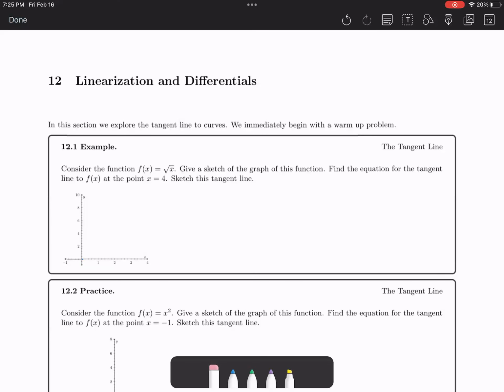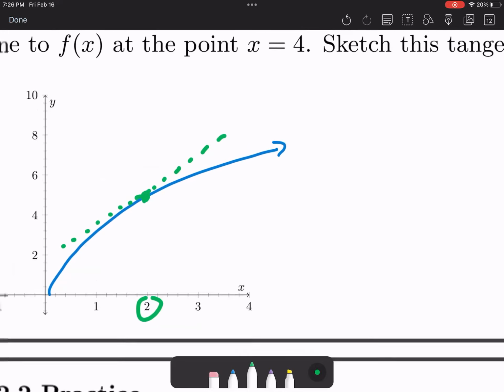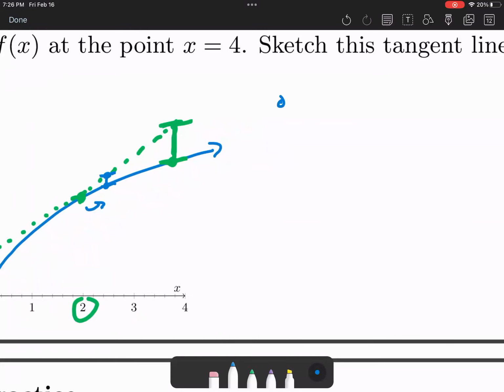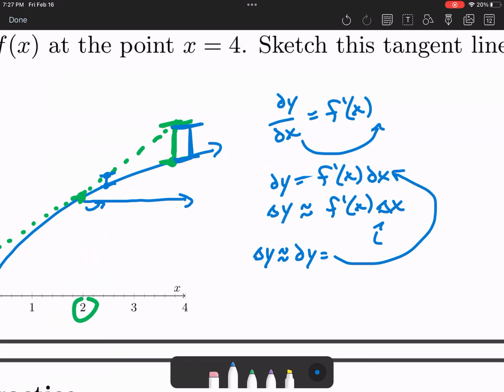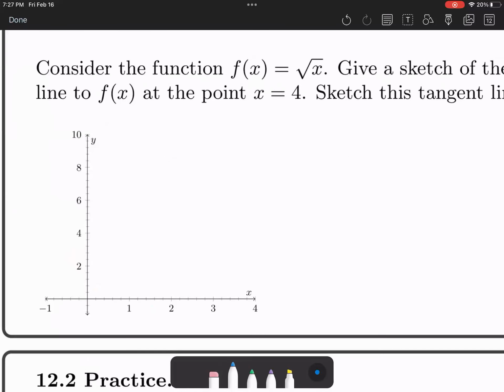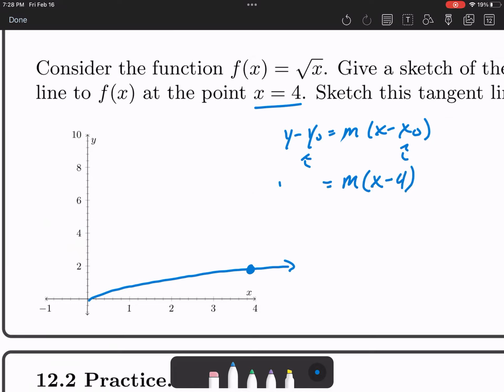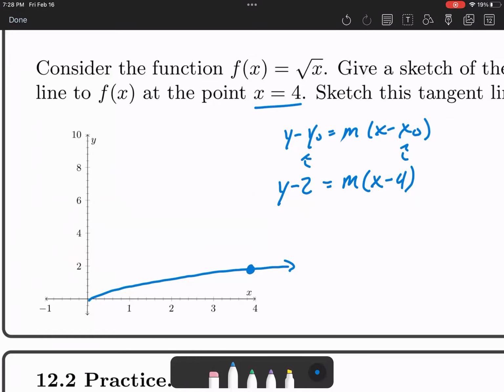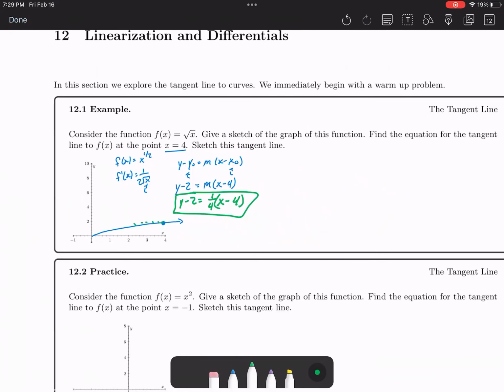Example 12.1 (Introduction to Linearization)